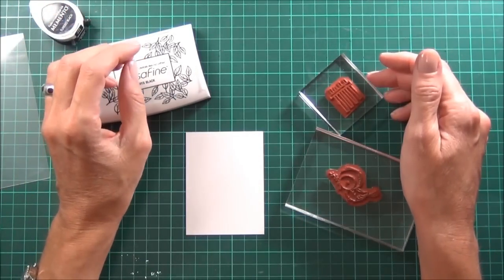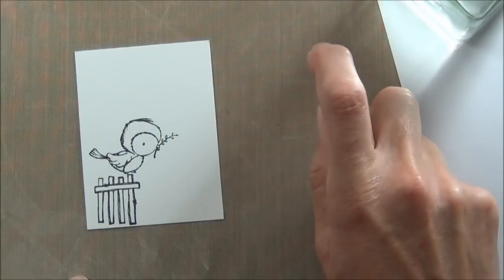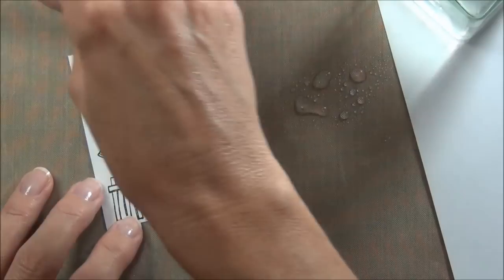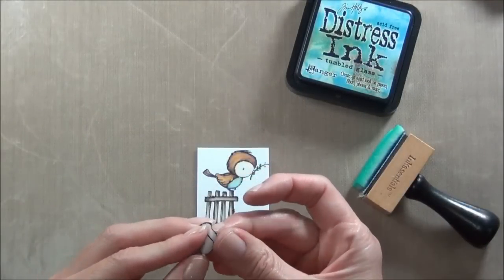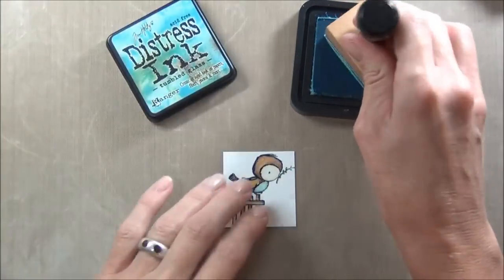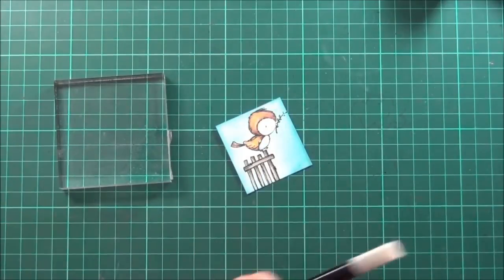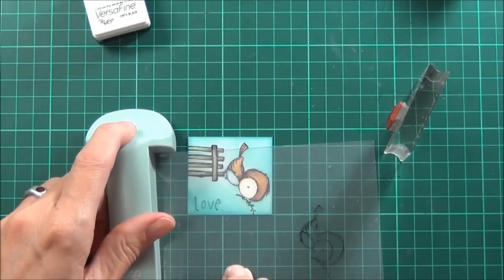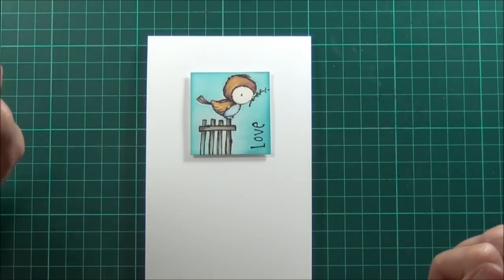Purple Onion Designs - 'Love' Bird with Inktense Pencils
Welcome back, today I'm doing some more colouring, this time it's Inktense pencils... sooo easy!

Therese